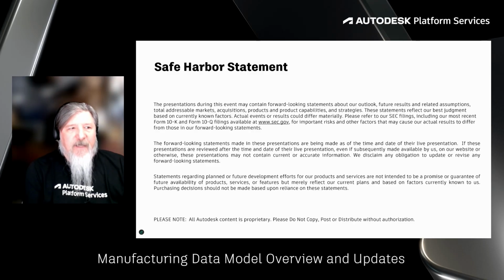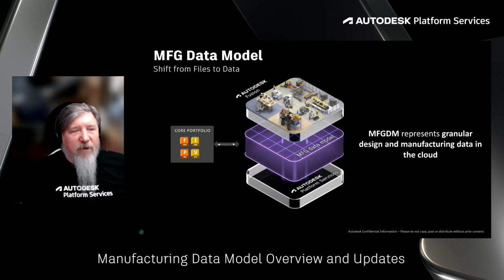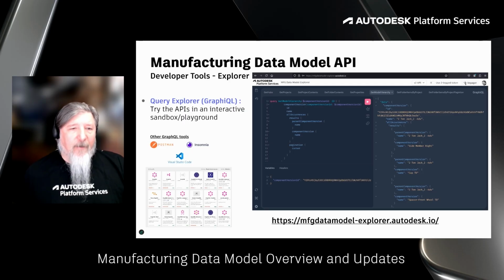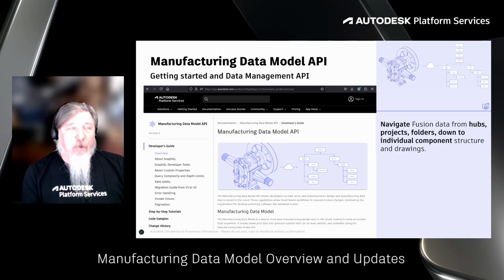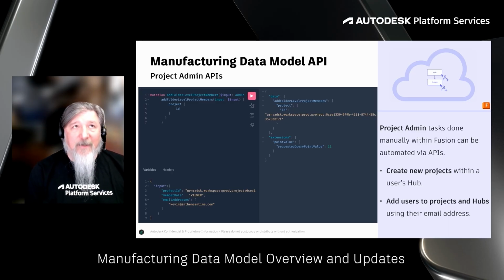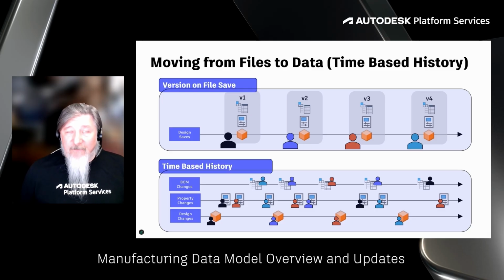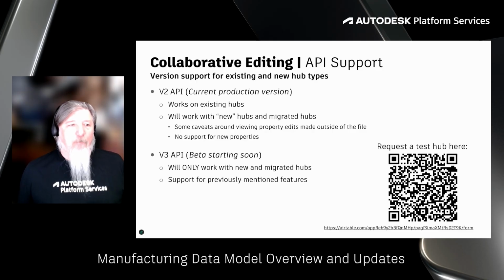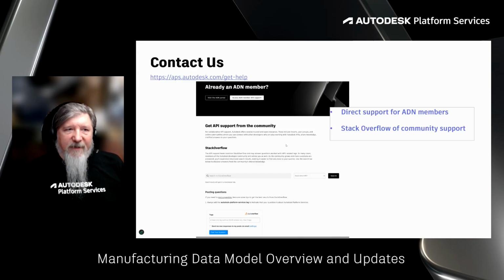Manufacturing Data Model: Granular Control Without Fusion Desktop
In this session, we explored how the Manufacturing Data Model API enabled developers to read, write, and extend design models through cloud-based workflows—without relying on desktop authoring tools like Autodesk Fusion. Attendees learned how to access granular, transparent data using GraphQL APIs, and how to programmatically retrieve manufacturing information to build efficient cloud-based automations and workflows. We also discussed why GraphQL offers more flexibility and performance compared to traditional REST APIs for manufacturing data integration.